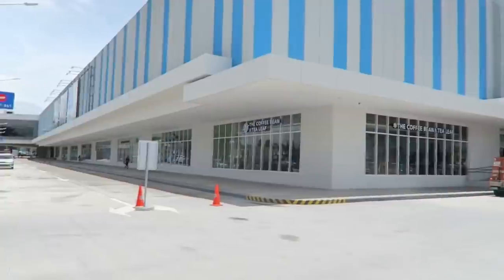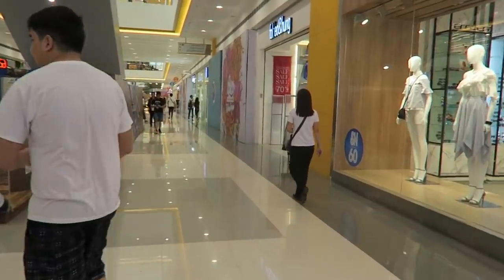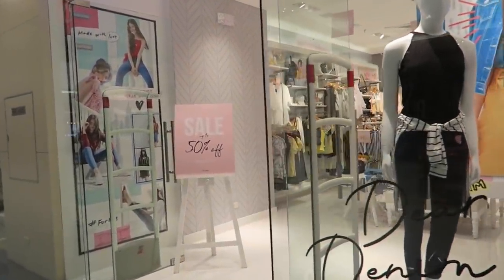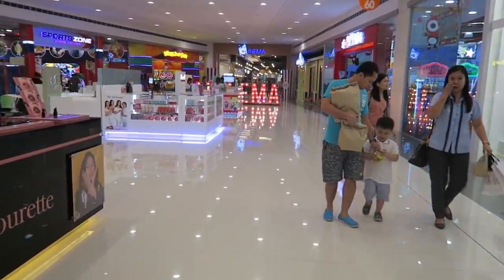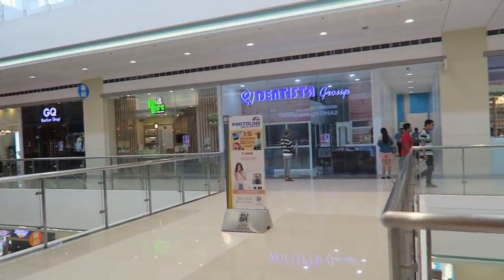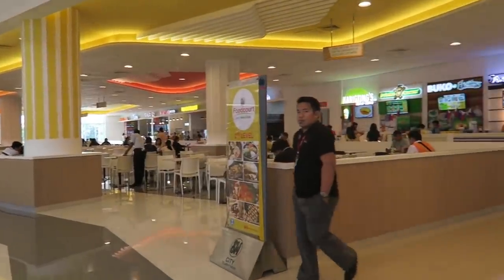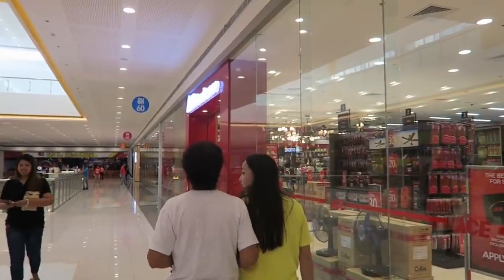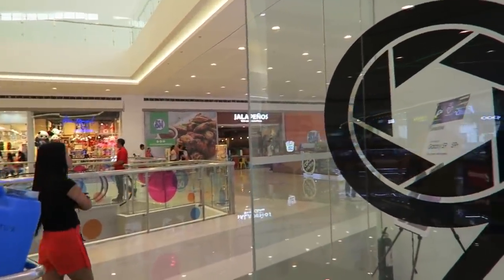A Walk Through The New S.M. Mall In San Fernando : The Philippines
This morning we went to the Mitsubishi dealer but to our surprise they only had two cars on the show room floor. No need to film that...lol..Anyways Lot and I went to the new S.M. Mall they just built in San Fernando.

Filmed with Go Pro Hero 4 Silver
Canon G7X
Nikon D5100
Rode Stereo Video Mic Pro.